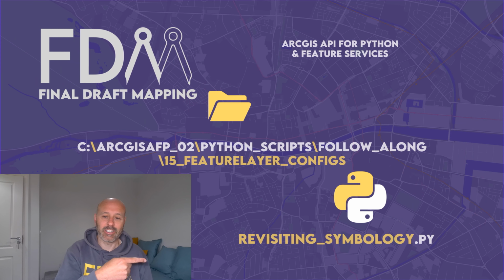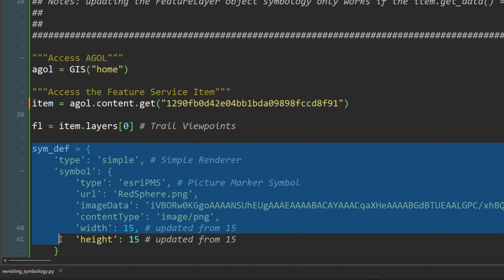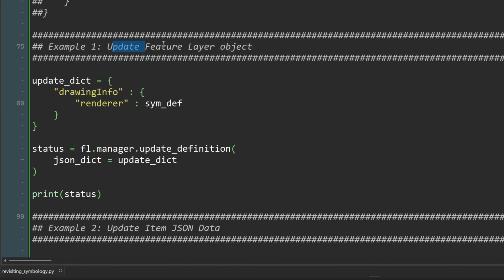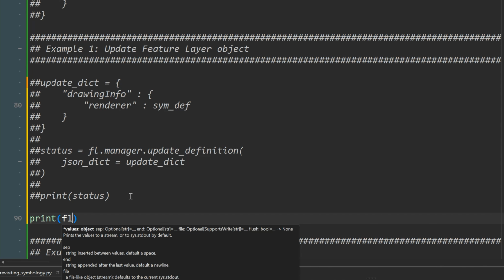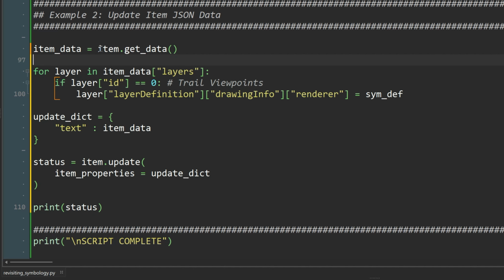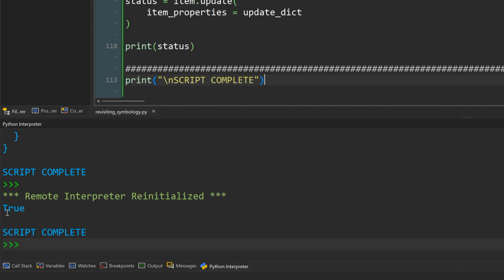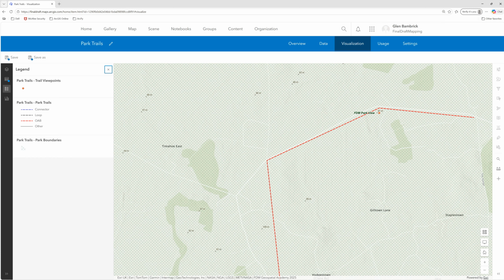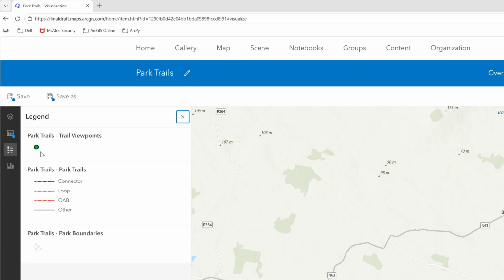Updating Symbology for a Feature Layer via the Item JSON Data using the ArcGIS API for Python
Struggling to update symbology in ArcGIS Online? In this video, learn why changes made to feature layer properties may not appear and how *Item JSON data overrides symbology* when it’s set. You’ll see how to correctly update symbology by modifying the item data JSON, ensuring your changes are reflected in the map.

▪️ Why feature layer symbology updates may not apply
▪️ How Item JSON data overrides layer properties
▪️ Updating renderer definitions via item data
▪️ Best practices for consistent symbology control

Perfect for GIS developers, this tutorial breaks down the relationship between feature layer properties and item data, and shows how to apply consistent, reliable symbology updates using the ArcGIS API for Python. If you're working with advanced ArcGIS Online workflows, this is essential knowledge.

00:00 Introduction
00:38 Updating FeatureLayer object symbology
02:01Updating Item object symbology